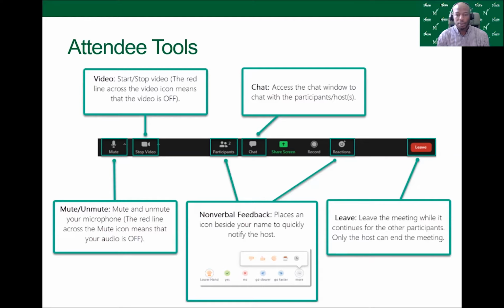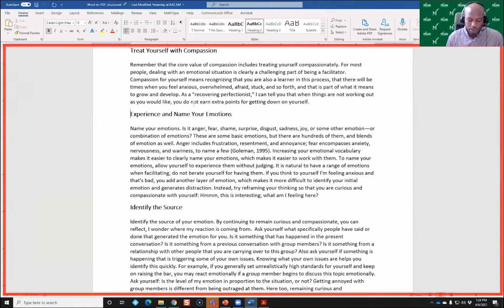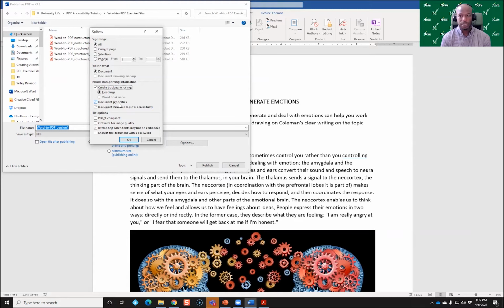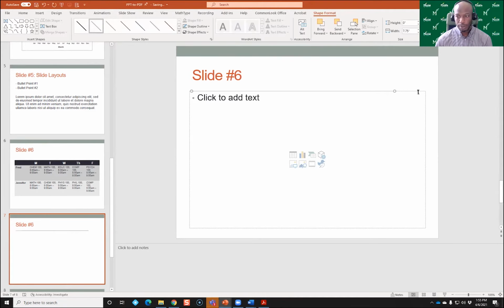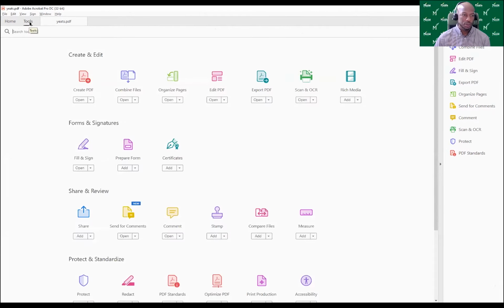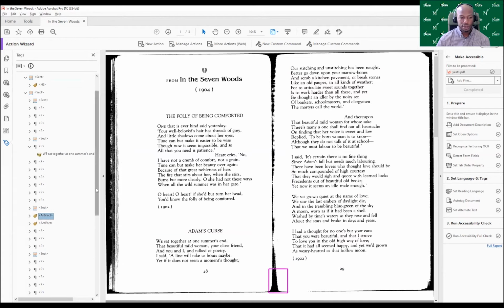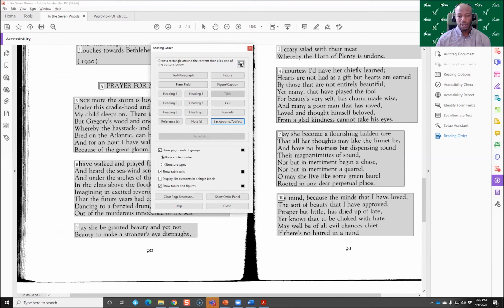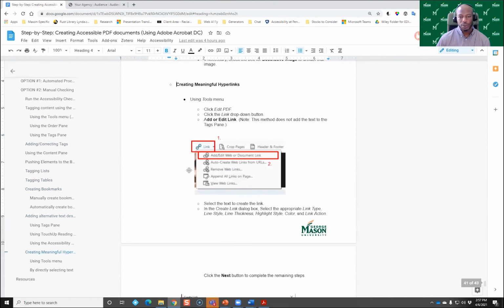Creating Accessible PDFs April 6, 2021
Why it is important to create an accessible PDF?
How to create an accessible PDF from Word and PPT documents?
How to convert a scanned document into an accessible PDF
What are the accessibility tools in Acrobat Pro DC?
How to remediate basic issues in an inaccessible PDF?
Goal: Give participants the basic skills necessary to create an accessible PDF.

This training is geared for novices. Although given via Zoom, this 2-hr. training
is intended to be a hands-on, lab style training so come prepared to do some work.